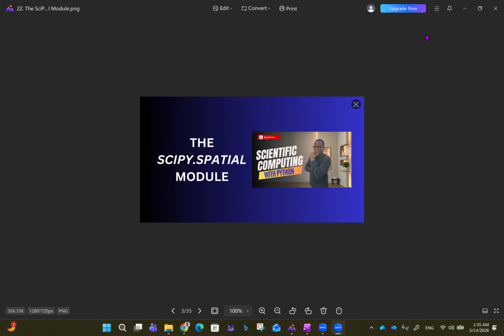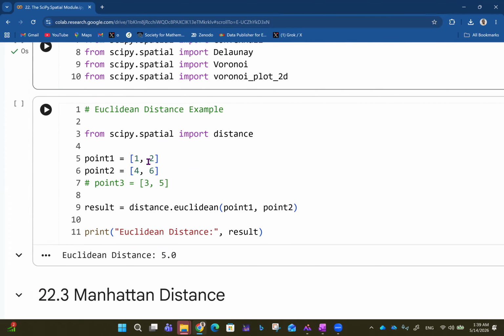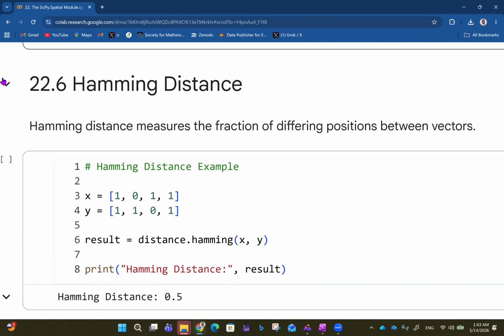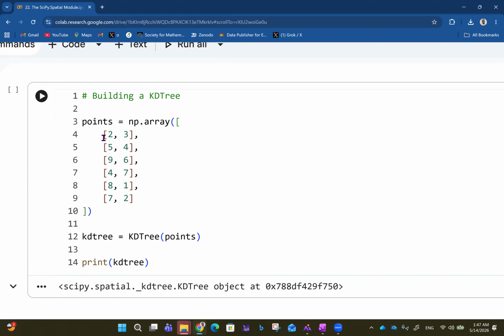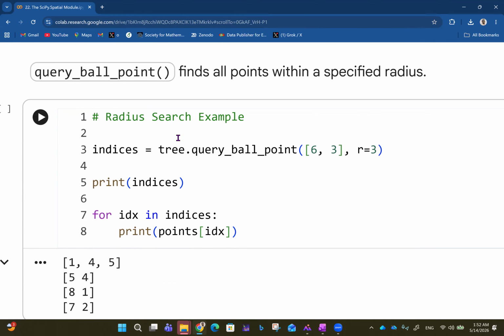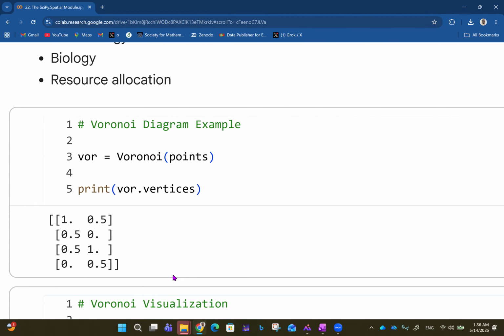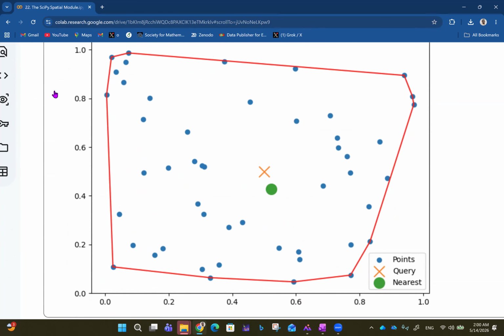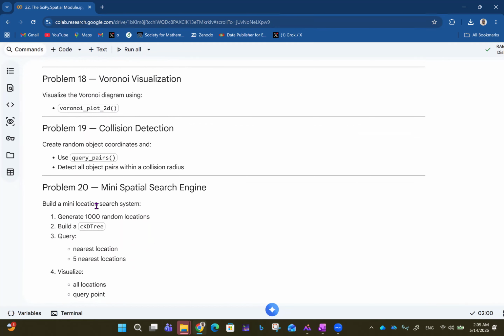22. The SciPy.Spatial Module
Discover the complete SciPy Spatial module in this comprehensive Python tutorial covering distance metrics, KDTree, cKDTree, nearest neighbor search, convex hulls, Delaunay triangulation, Voronoi diagrams, pairwise distance matrices, computational geometry, spatial indexing, performance optimization, and real-world applications in machine learning, robotics, GIS, scientific computing, and data science.

This hands-on lesson includes practical coding examples, visualizations with Matplotlib, spatial algorithms, benchmarking, collision detection, clustering preparation, and advanced spatial analysis techniques using NumPy and SciPy.

Perfect for beginners, intermediate learners, data scientists, machine learning engineers, researchers, and Python developers who want to master spatial computing and computational geometry with clear explanations and practical projects.